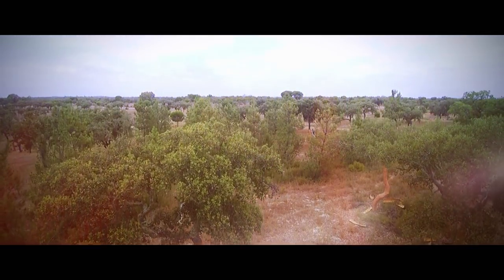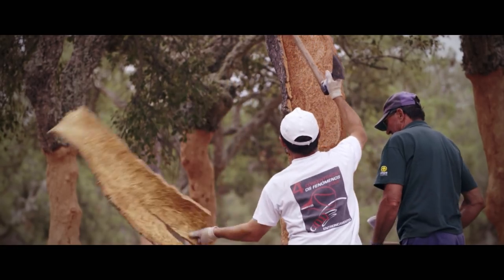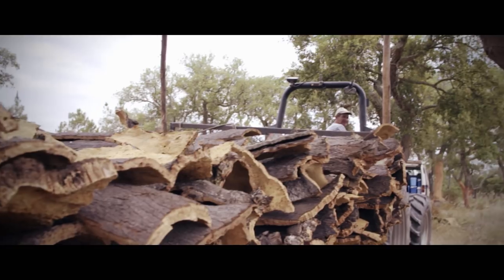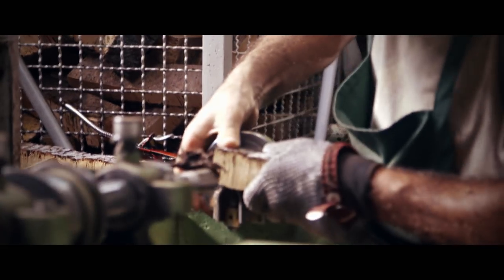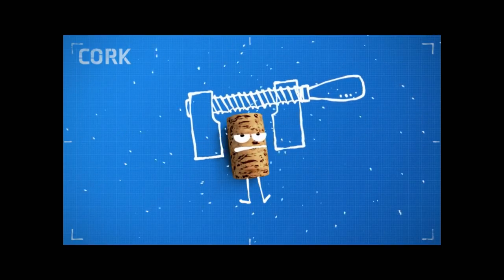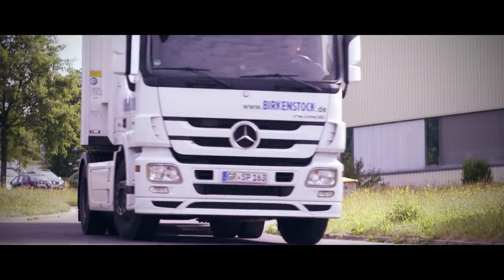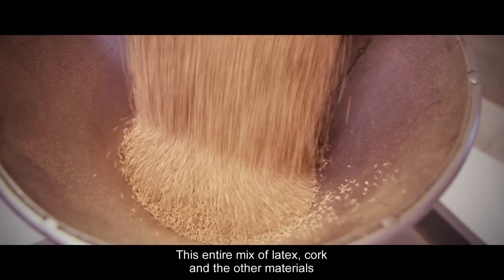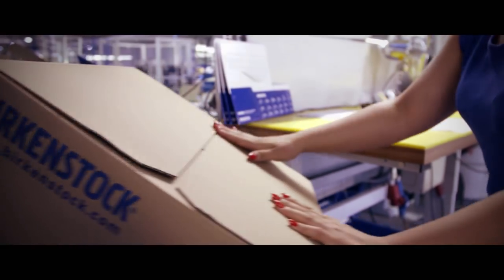Cork, the Soul of our Shoes | BIRKENSTOCK Inside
Cork oaks have been around for millions of years, and their bark is THE source of cork – one of the world’s most versatile natural materials. Even today, there is no synthetic material that can match all of cork’s many properties. The perfect raw material for BIRKENSTOCK: cork cushions, breathes and is lightweight.

Manufactured in Germany, the sandals are sold in 90 countries on all five continents. In addition to the legendary sandals, BIRKENSTOCK also has a growing range of closed-toe, children’s, and work shoes as well as specialist products for orthopedic retailers.

Korkeichen gibt es schon seit Millionen von Jahren und ihre Rinde ist DIE Korkquelle - eines der vielseitigsten natürlichen Materialien der Welt. Bis heute gibt es kein synthetisches Material, das alle Eigenschaften von Kork erfüllen kann. Der perfekte Rohstoff für BIRKENSTOCK: Korkkissen, atmet und ist leicht.

Die in Deutschland produzierten Sandalen werden in 90 Ländern der Welt auf allen fünf Kontinenten verkauft. Daneben verfügt BIRKENSTOCK über ein wachsendes Sortiment an geschlossenen Schuhen und Kinderschuhen sowie Berufsschuhen und Spezialprodukten für den Orthopädiefachhandel, Socken und Taschen.